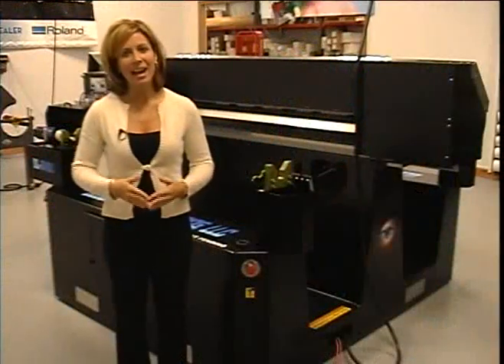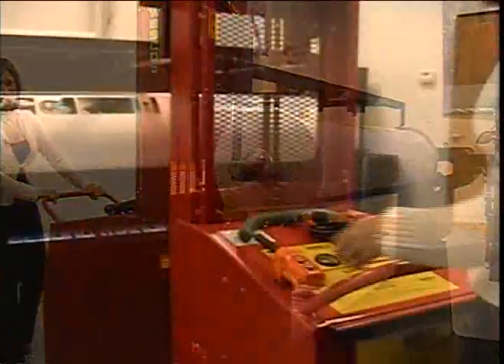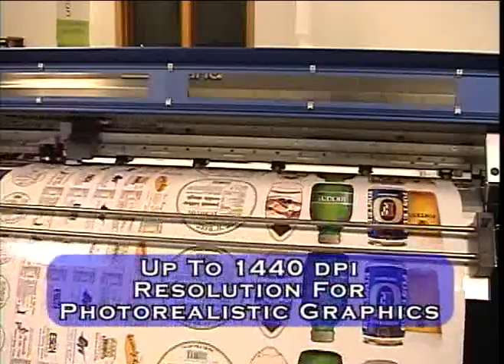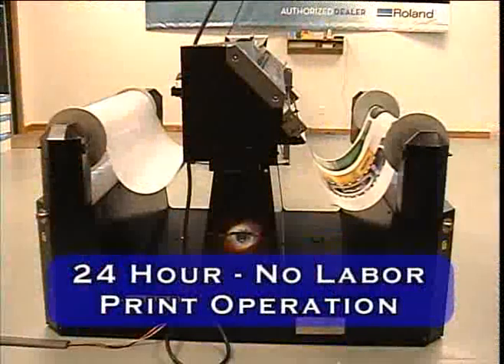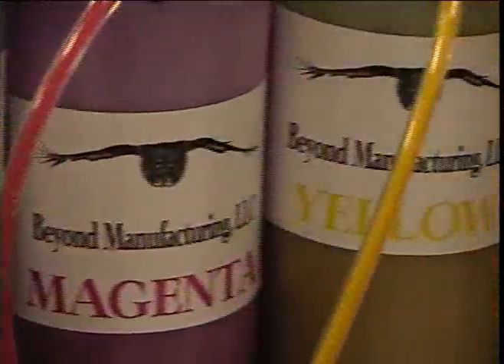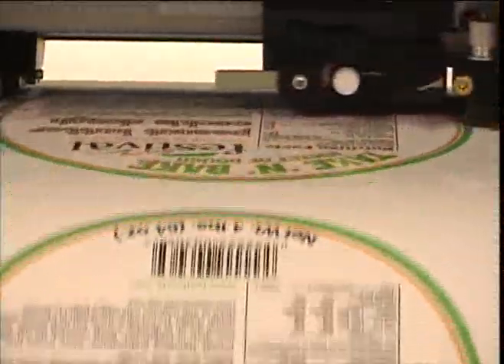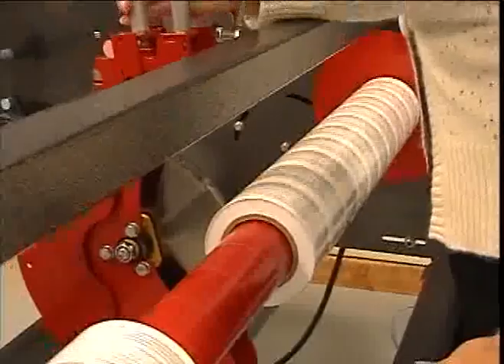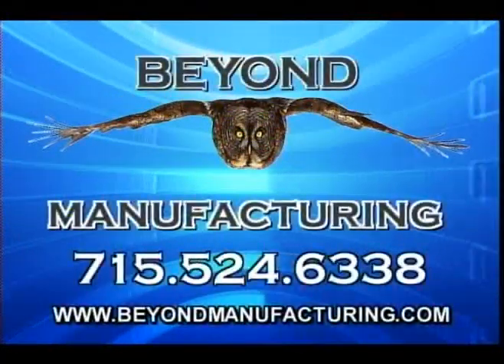DL-5400 Short Run Printer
This new machine hot off the engineering blueprints offers an affordable solution to your short print water labeling needs.